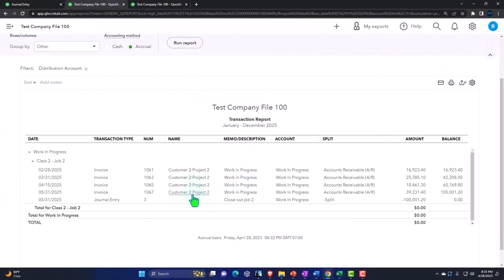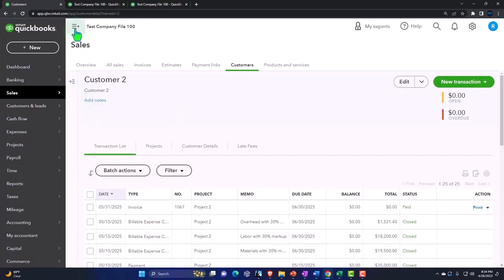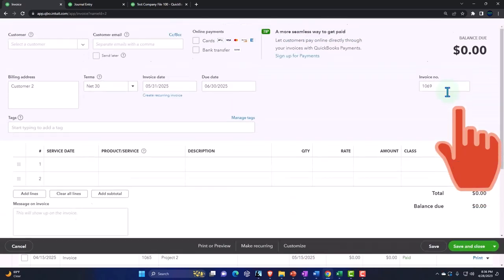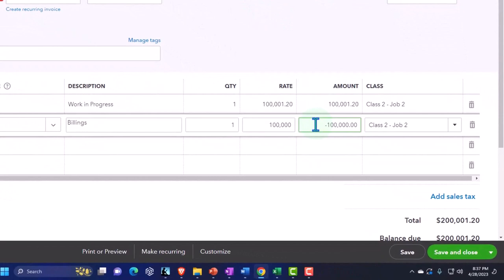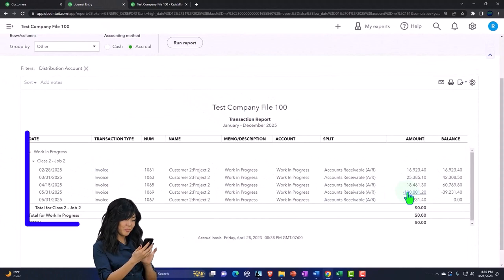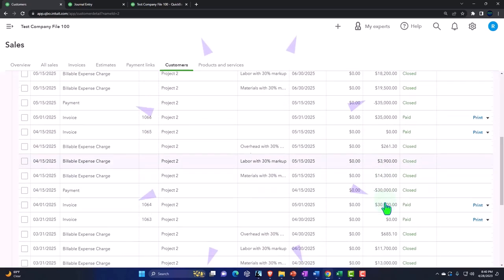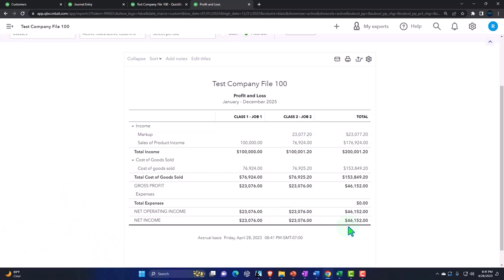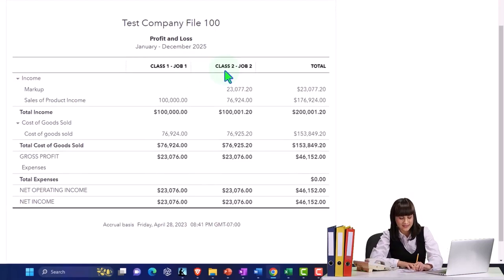Close Project, Zero Out WIP & Billings Account Part 2 QuickBooks Online